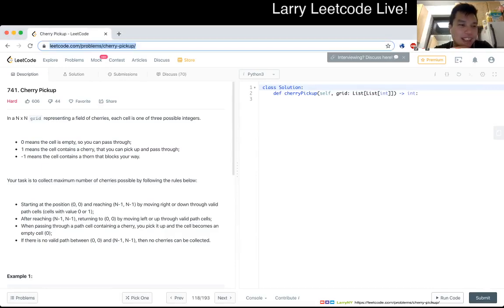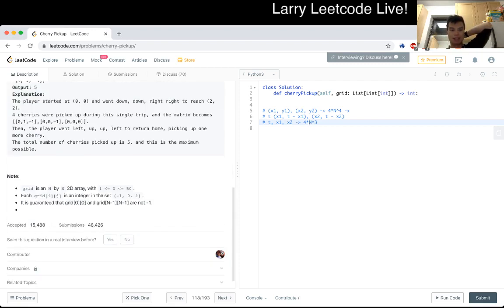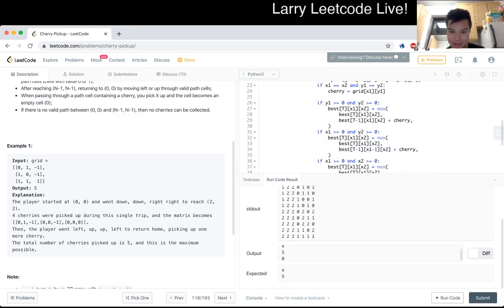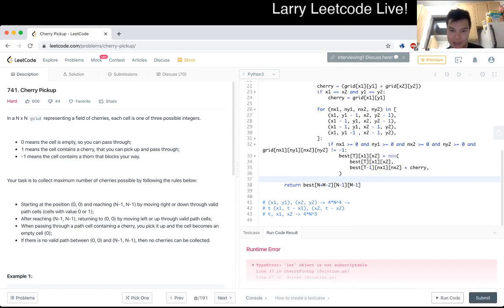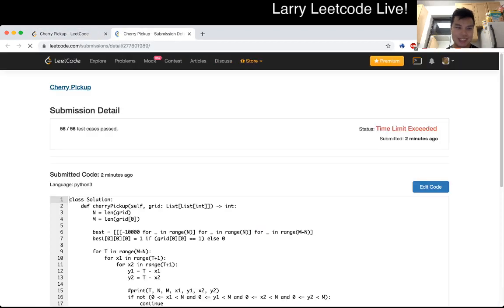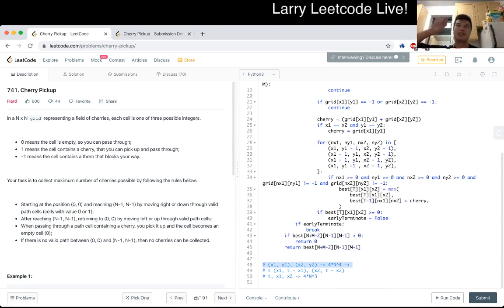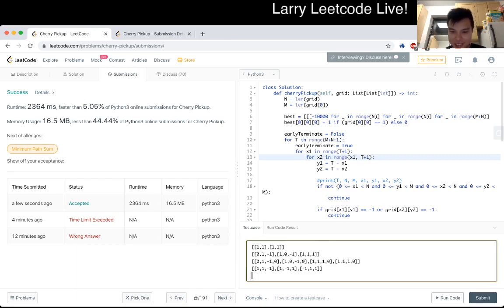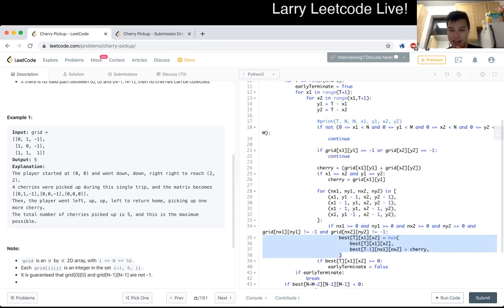741. Cherry Pickup (Leetcode Hard)